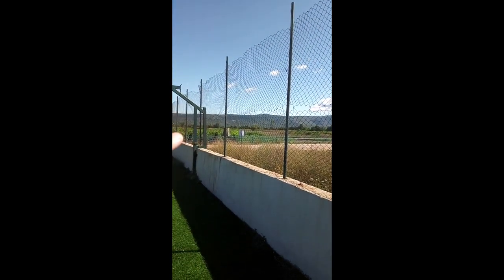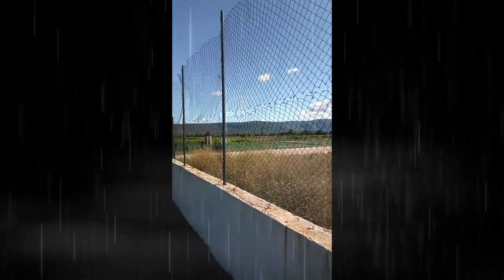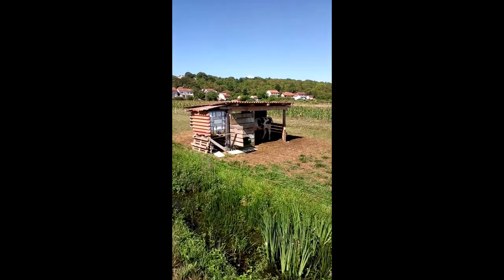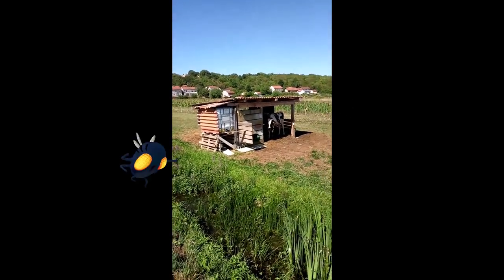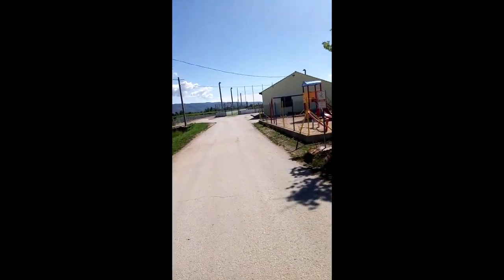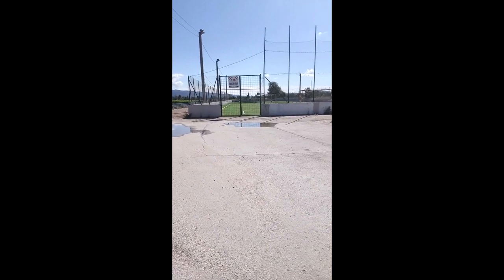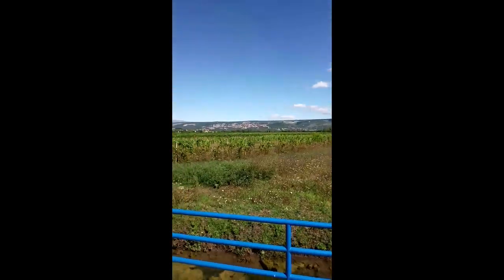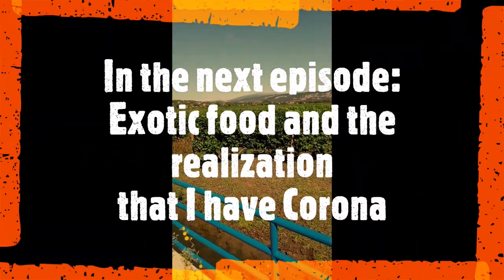Part 17 - Cows 🐮 and annoying flies 🦟, Imotski, Zmijavci, Mrkonjić, Progon, Vilenica, Šimić, Vrljika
In this episode, I'm being attacked by annoying flies that came from the cows on me, and you'll notice that I'm having a hard time talking and breathing because of Corona, which I'll reveal that I have in the next episode.